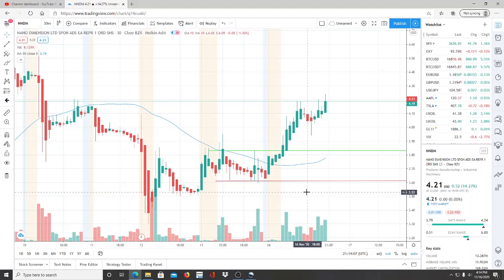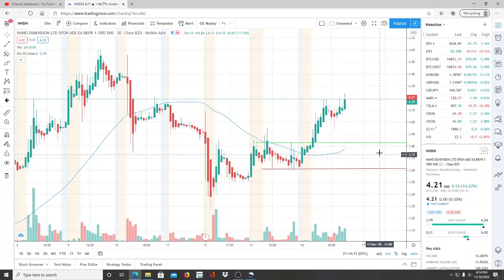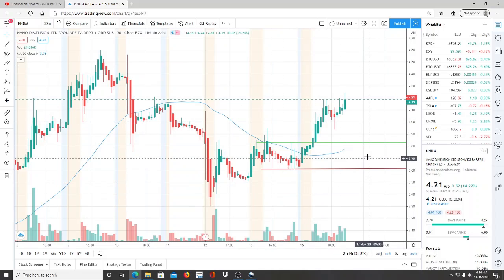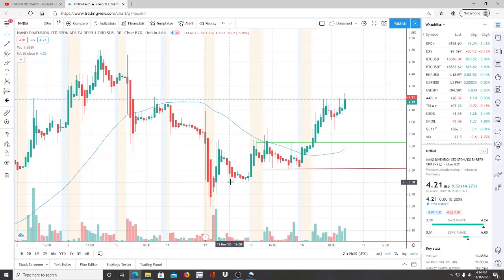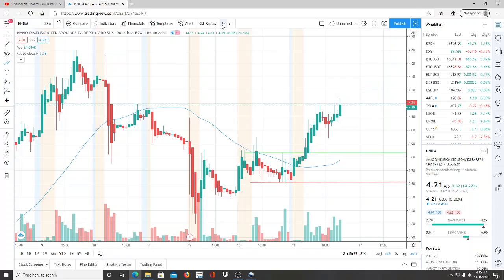NANO DIMENSION NNDM STOCK CHART ANALYSIS